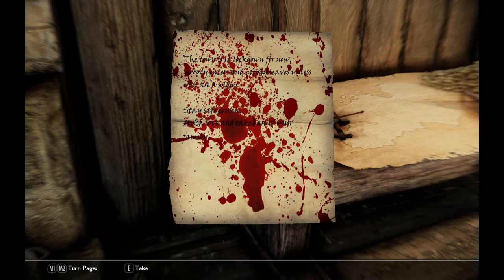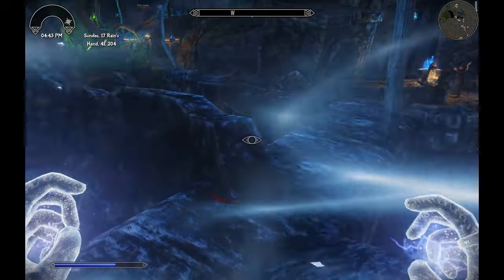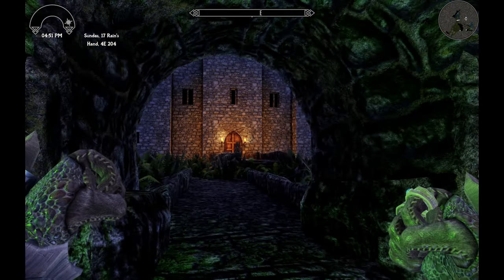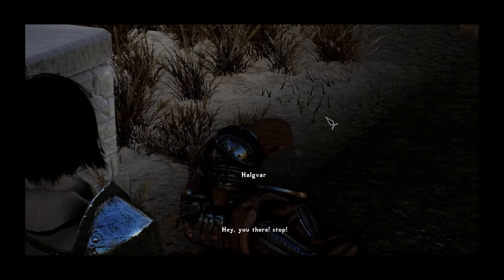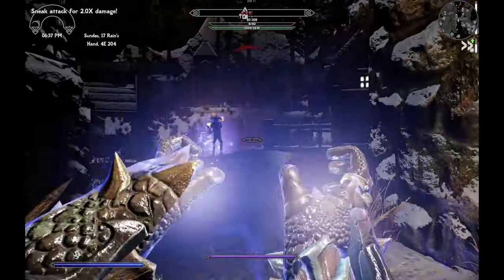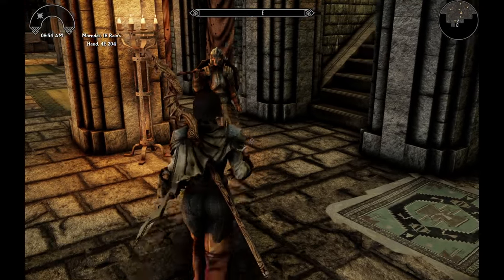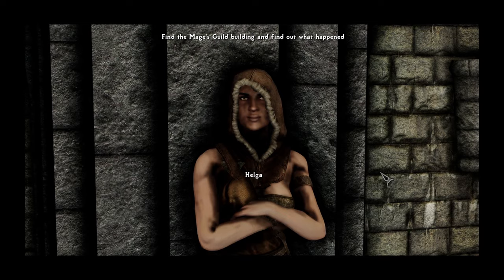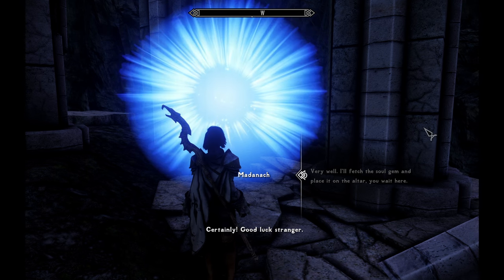A Haunting Mission | Olenveld | Modded Skyrim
Dotella Tusselle is on a mission from the Legion to find out what's rotten in Olenveld.  Serket's here because he happened to be investigating a mysterious shack.  Epic teamup!

-- Mod Spotlight --
Olenveld

-- Video Navigation --
0:00 | Intro
0:48 | Barrier To Entry
10:33 | A Friend
13:20 | Into The City!
20:03 | Star of the North
23:31 | Helga's Mission
24:30 | To the Mage's Guild!
29:05 | More Portals...

-- Music Used --
Dark Caverns from Octopath Traveler
Cave from Diablo 2
River of Death and Woah from Lunacid
A Story You Won't Believe from The Witcher 3
Hallight Spear of the Church and Epilogue from Dark Souls 3
Hunter's Dream from Bloodborne

My Mic
My Arm

Date Notes:
7 and 17-18 Rain's Hand (April) 204